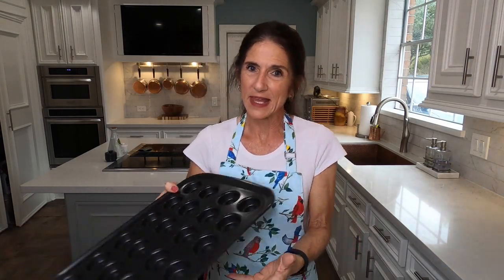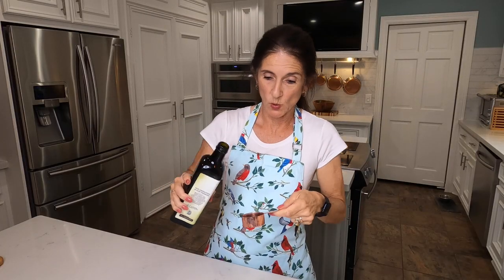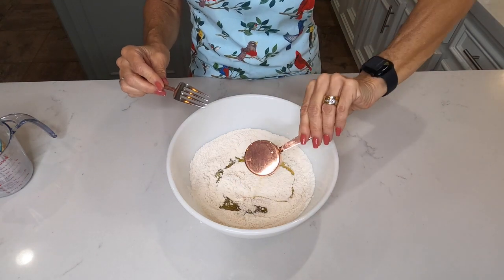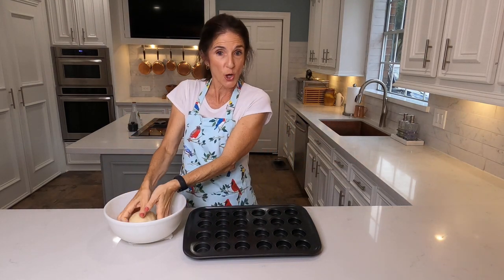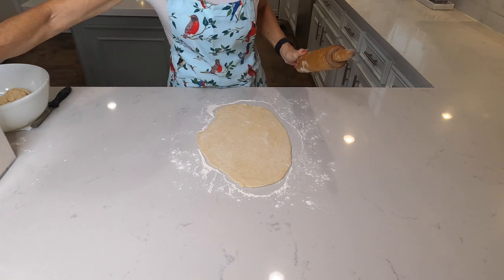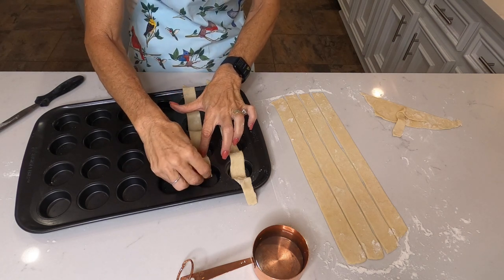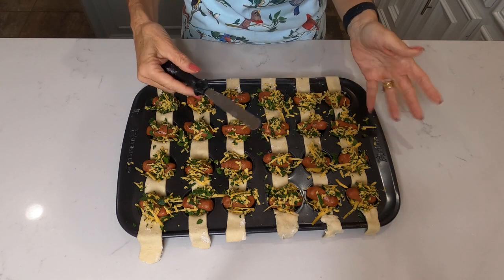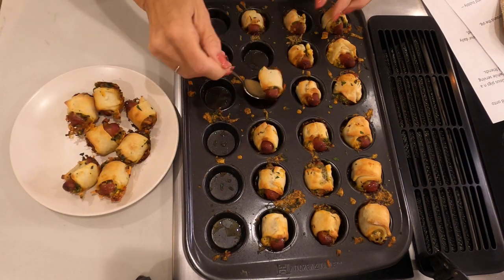Pigs In a Blanket Recipe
This recipe makes the most delicious appetizer you've ever tasted; Pigs in a Blanket! This finger food is simple to make, oozes with flavor and is made in a muffin pan!

INGREDIENTS:
2 cups flour, 1 Tbsp. baking powder, 1/2 tsp. salt, 1/4 cup vegetable shortening, 3/4 cup milk, 2 cups shredded sharp cheddar cheese, 1/2 cup Italian flat leaf parsley, spicy brown mustard, lil' smokies

Use a Mini Muffin Pan

RECIPE:
To Make Dough:
Stir together 2 cups flour, 1 Tbsp. baking powder, 1/2 tsp. salt
Add and stir in 1/4 cup chilled vegetable shortening
Then add, stir and knead in 3/4 cup milk

Separately mix about 2 cups shredded sharp cheddar cheese and 1/2 cup Italian flat leaf parsley.

Roll Dough to 1/16"-1/8" and cut into 1" strips to fit inside the cups of your muffin pan.

Then add in layers:
1st layer: cheese and parsley mix
2nd layer: spicy brown mustard
3rd layer: lil' smokies
4th layer cheese and parsley mix

Cut dough and roll each pig in the blanket.

Cook on 450 degrees for 10-12 min. or until golden brown. Remove right away into serving plate and eat warm.

This recipe makes 48 pigs in a blanket

Timecodes
00:00 - Intro
04:20 - Make your dough
07:00 - How to roll your dough
09:00 - Get rolling
09:55 - Slice your dough
11:10 - How to place dough in muffin cups
12:10 - Fill muffin cups with fillings
14:00 - Cut the dough to make each blanket
14:30 - Roll the pigs in the blanket